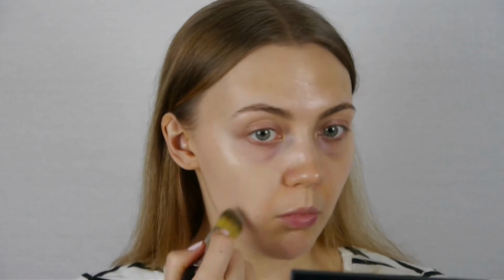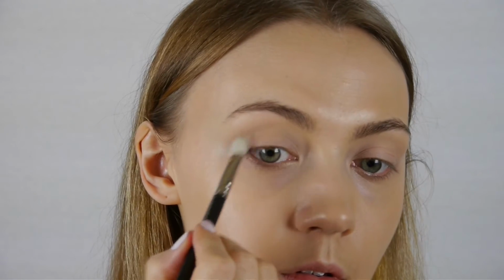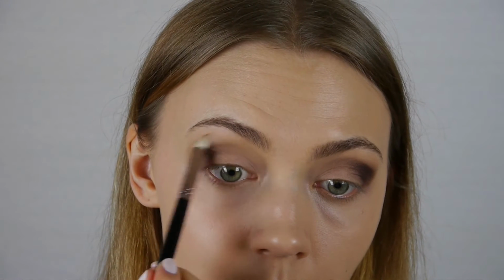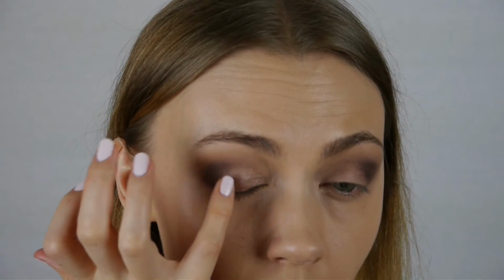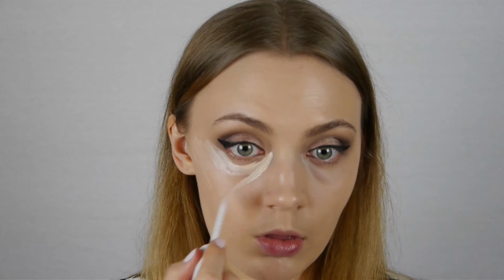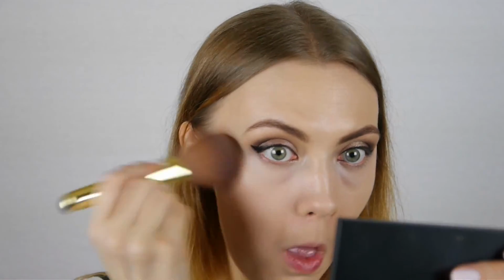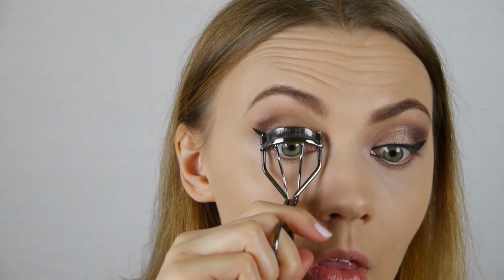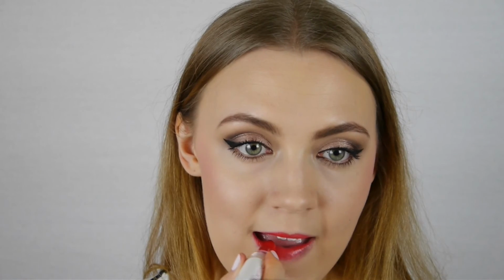Valentine's Day (Date Night) Makeup Tutorial - Get Ready With Me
Look and feel sexy for your Valentine's Day date night, with this pretty and easy to recreate makeup tutorial!

I would love to keep in touch :) let's chat on social media!

Products Used:

Rimmel Lasting Finish 25 Hour Foundation - True Ivory
Sleek Eye & Cheek Palette - Dancing Till Dusk
Makeup Revolution Pure Pigment - Indirect
Maybelline Gel Liner
Barry M Flawless Light Reflecting Concealer
MUA Brow Kit
Makeup International Superfine Translucent Powder
Bourjois Delice de Poudre Bronzing Powder
Rimmel Scandaleyes Kohl Pencil - Nude
Essence Lash Princess False Lash Effect Mascara
Avon ColorTrend Lipstick - Poppy Love
Rimmel Moisture Renew Lipstick - Let's Get Naked

If you're new here, hello! My name's Kat :) I'm a makeup artist, crazy cat lady animal lover, newbie vegan with a passion for health & fitness and of course, makeup and beauty products! This is my beauty and lifestyle channel where I share everything from my makeup tutorials, hauls, monthly favourites, fitness tips, healthy recipes and more!